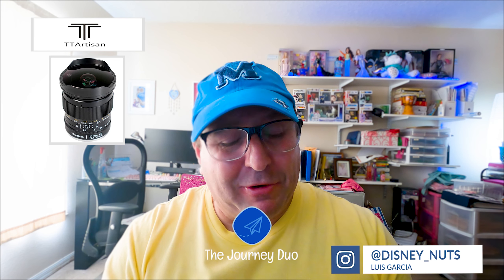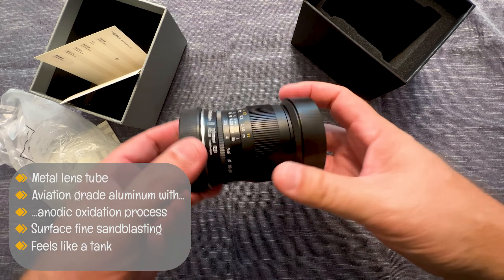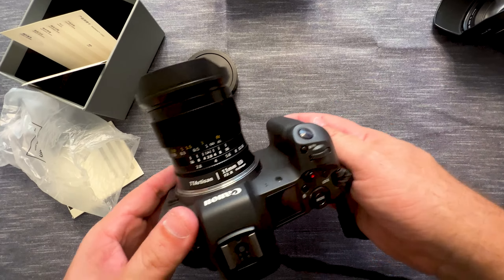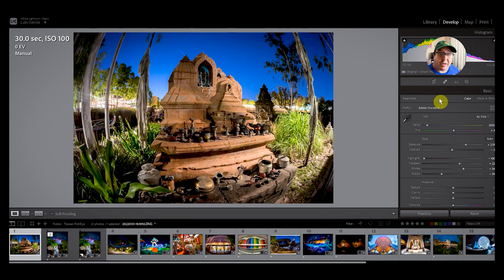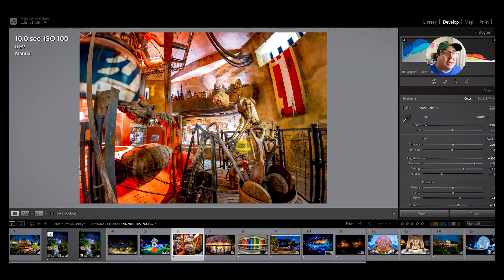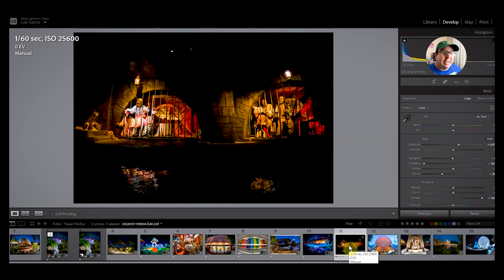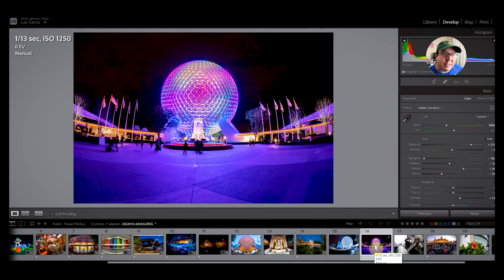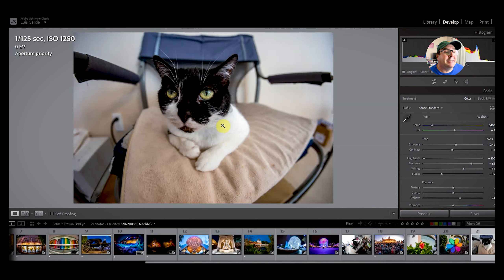GEAR REVIEW: TTArtisan RF Fisheye 11mm F2.8 RF Mount | Sample images Walt Disney World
Description below chapters

00:00 Intro
00:22 Unboxing Lens and tech specs
02:59 Image Samples around Walt Disney World

Link to Lens

TTArtisan 11mm F2.8 Full Frame Ultra-Wide Fisheye Manual Lens for Canon EOS-R Mount EOS R,EOS RP, EOS R5,EOS R6

In today's video we review and test around WDW the TTARTISAN Fisheye 11m F2.8 R Mount.   This is my first R mount lens which connects perfectly with my Canon R. Works also for Canon RP, R5 and R6.  I was able to visit all four parks and highlight my favorite images from all of them.

We look up close at the edges, focus, and quality of the images.   So, tag along!